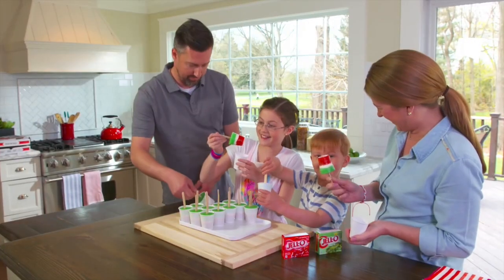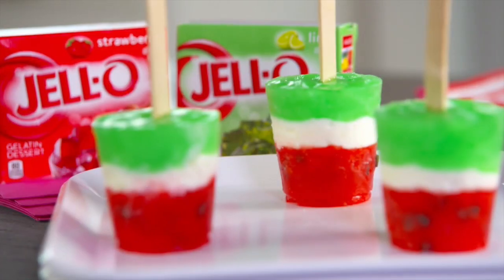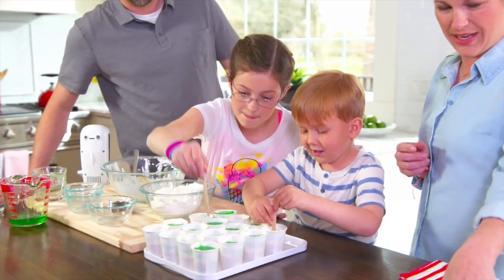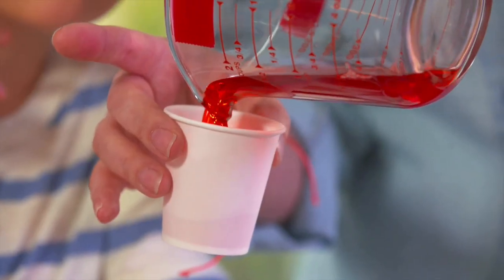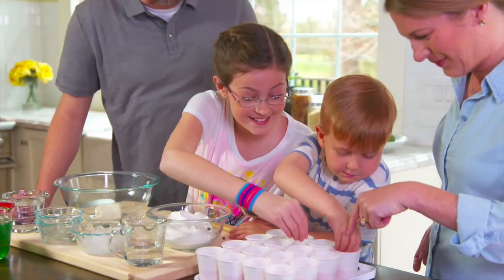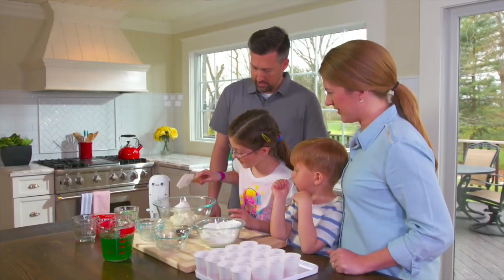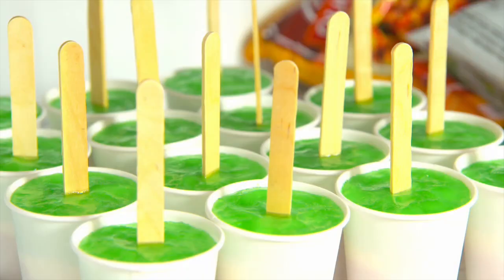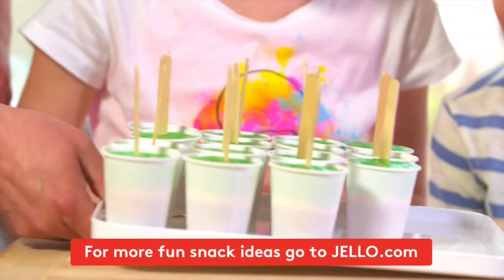Jello Slush Pops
We were hired by Jello to be in this video. I hope you enjoy it!